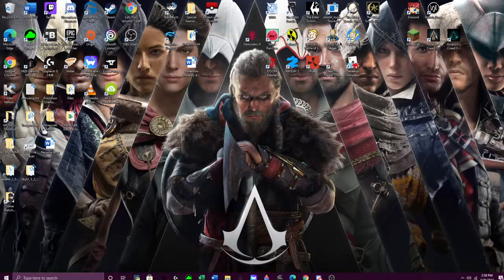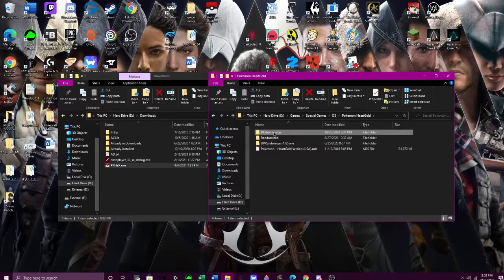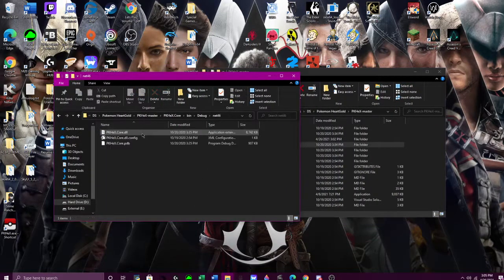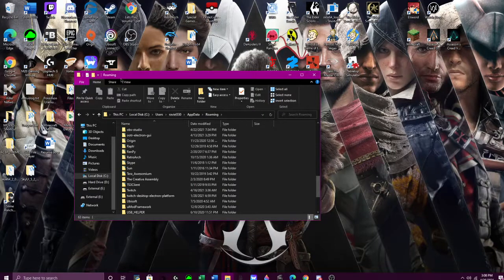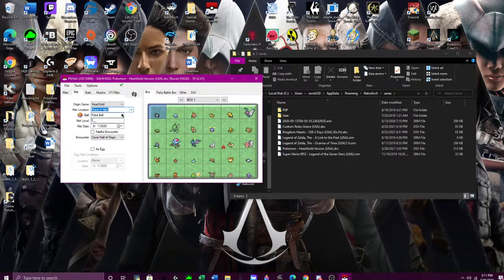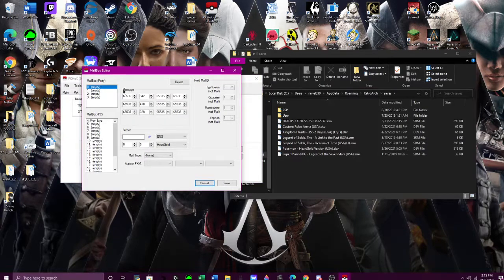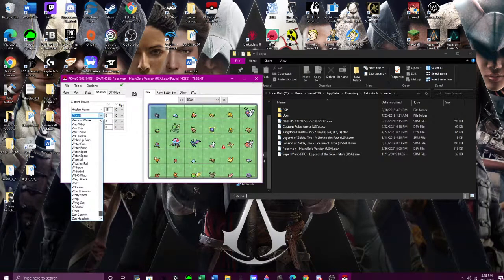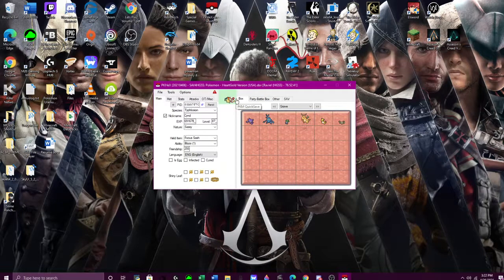How to Use PKHex for Save Editing of Pokemon Games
Hello everyone! I decided to look through some of the various software I had installed that make things easier for players in games to see what I could make a tutorial on. Today we will be looking through the use of PKHex for save editing in the Pokemon Games.